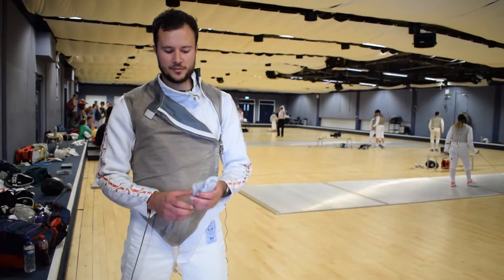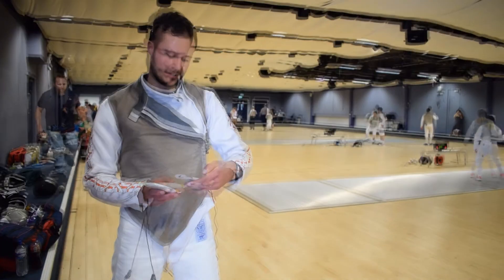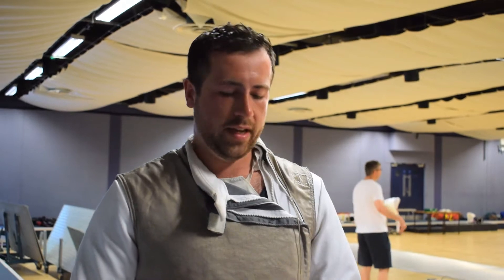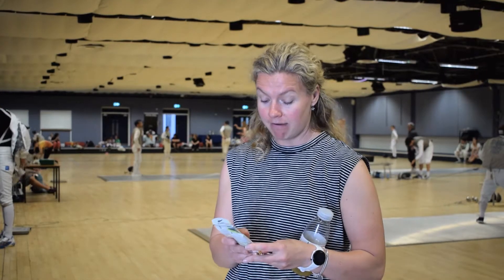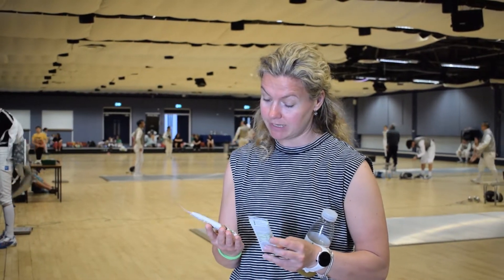Healthspan Elite Energy Gels at the Island Senior Fencing Championships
Healthspan Elite catches up with three fencers at Guernsey's Island Senior Fencing Championships to see what they think of the Elite Energy Gels and if the gels help their performance.